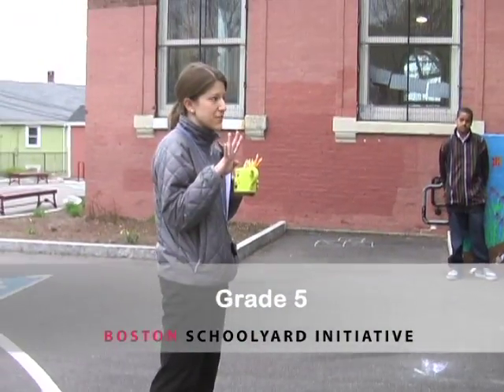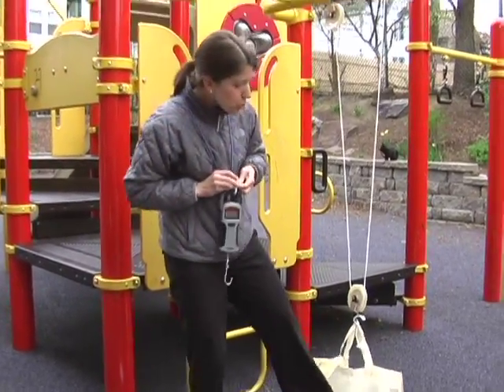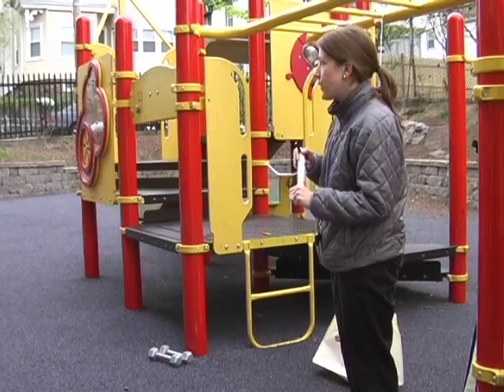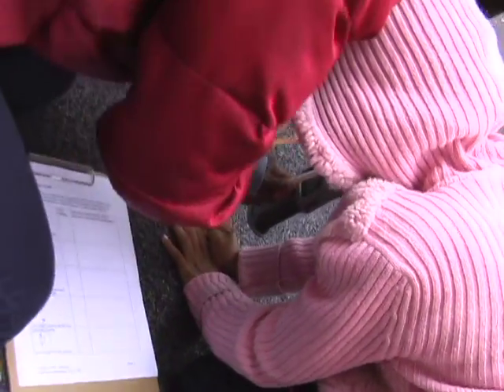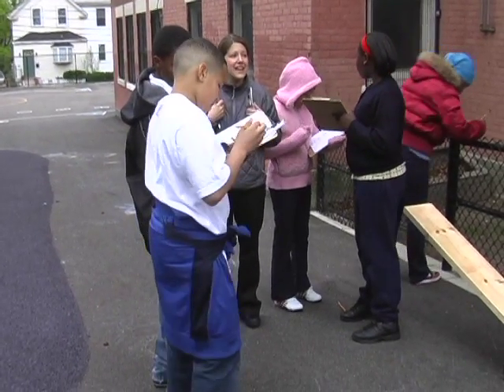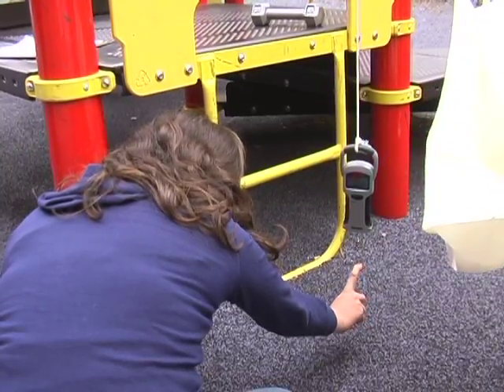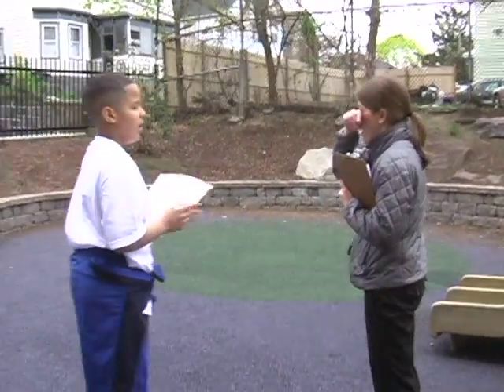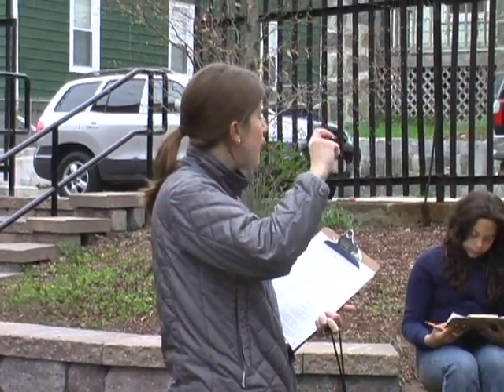Grade 5 - Lever and Pulleys